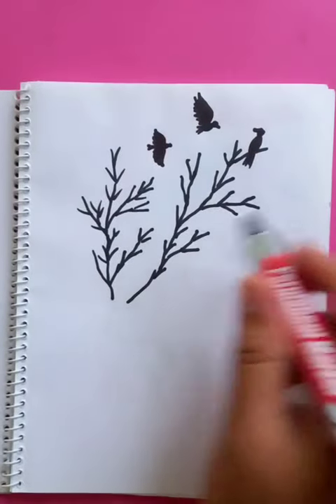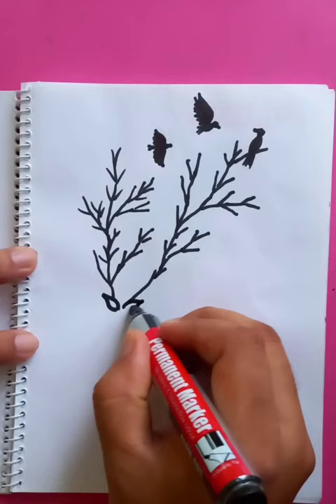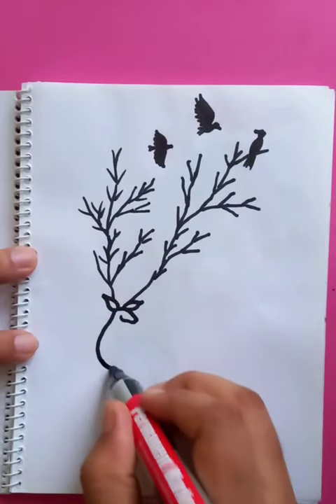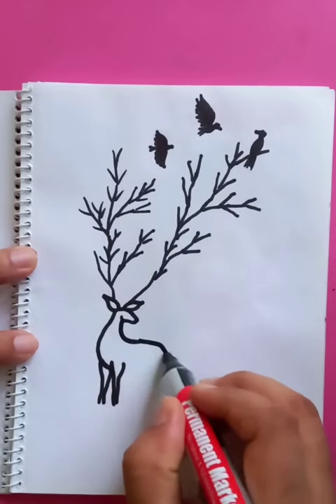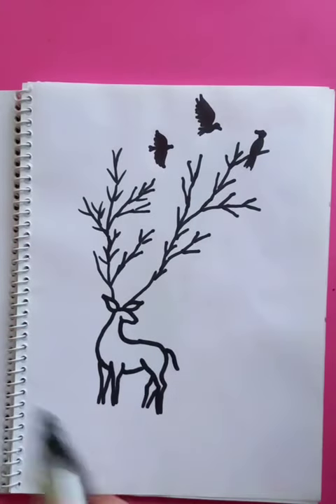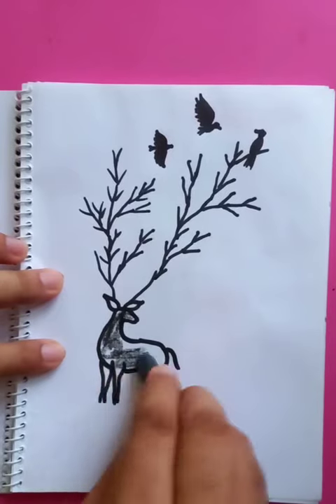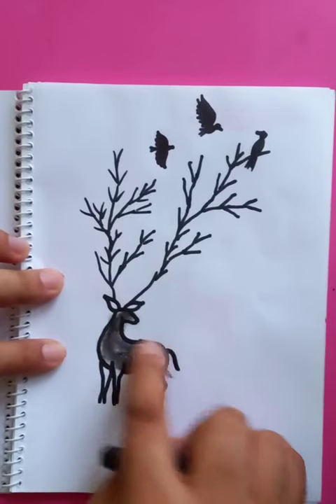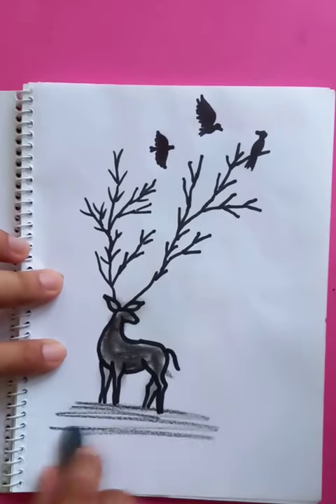deer like tree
deer like tree @bluehanddrawing

Cheers.